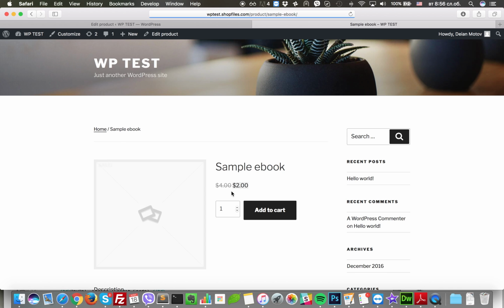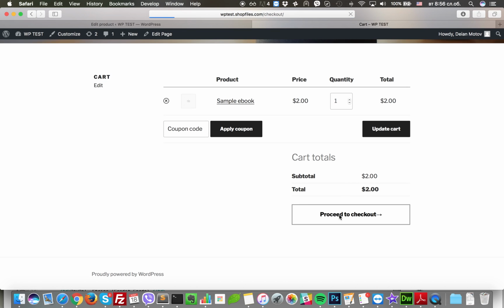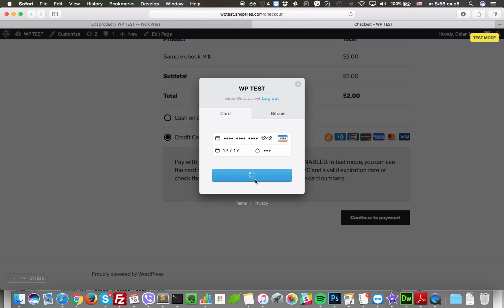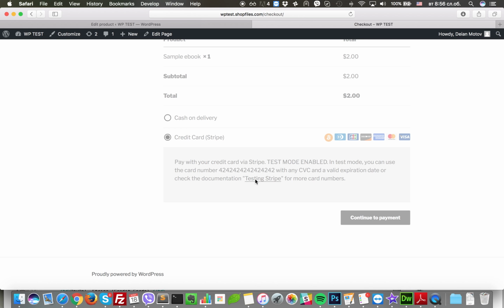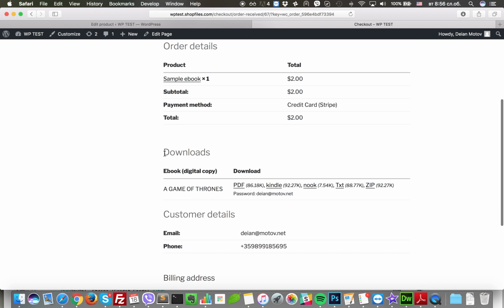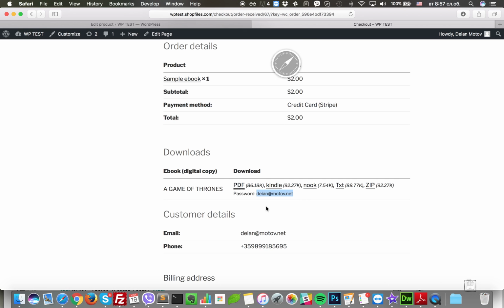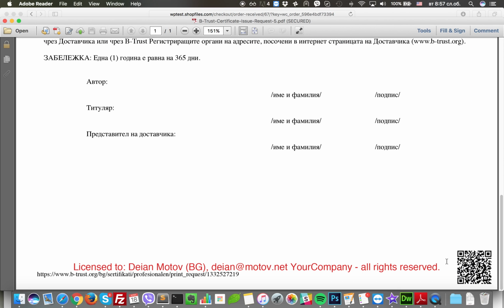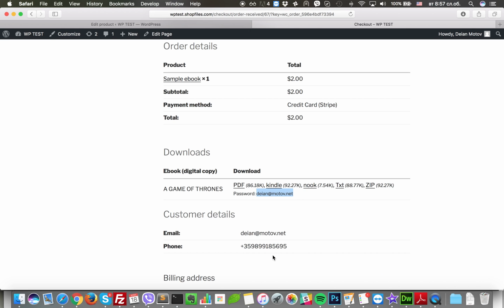WordPress Ebook Store plugin - WooCommerce Integration and Stripe test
This is a demonstration of our WordPress plug-in for selling e-books. And in this demo we see how our order process works. The ebook store plug-in is the most robust and popular e-book selling plug-in for WordPress.